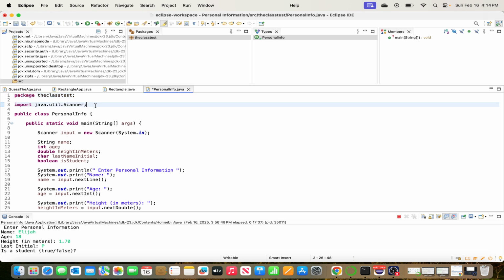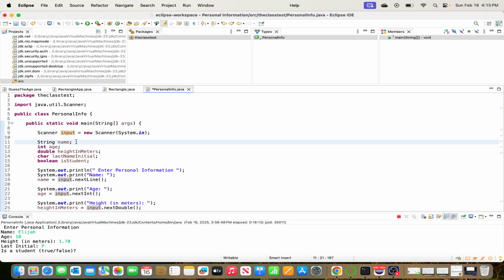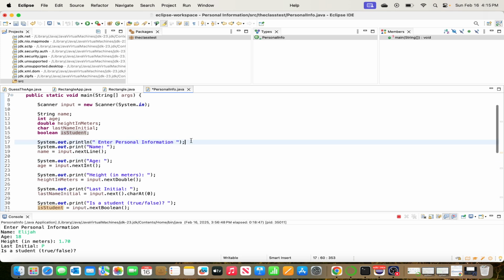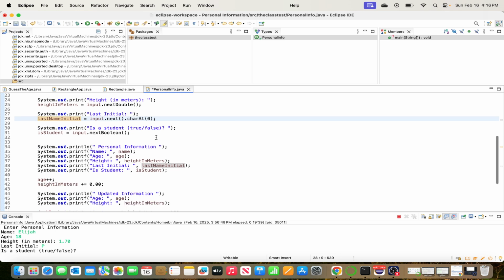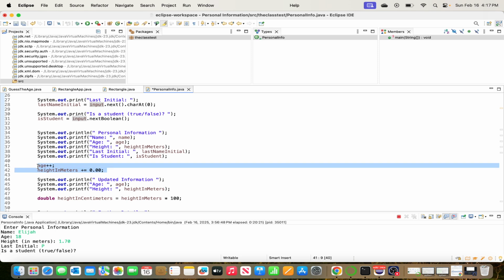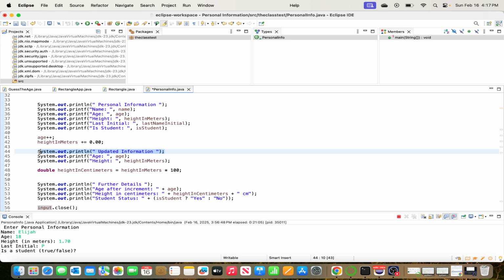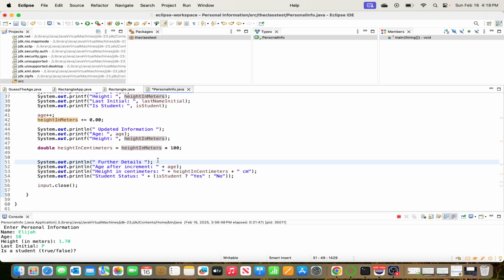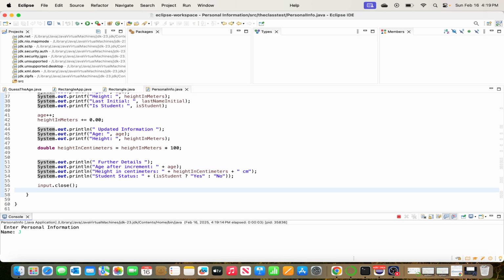Assignment 4 (Java Programming)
The 4th assignment for the Java Programming class on Personal Information Input.